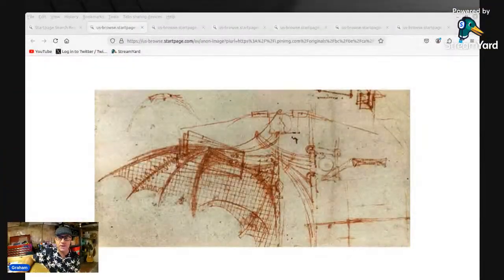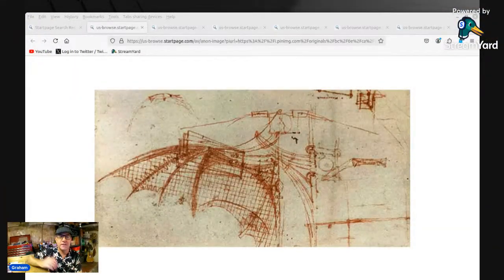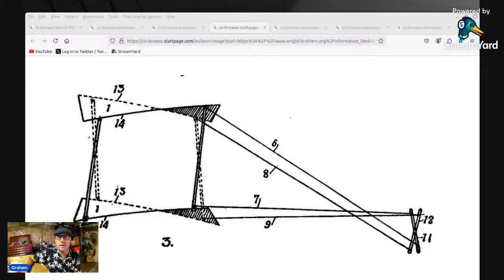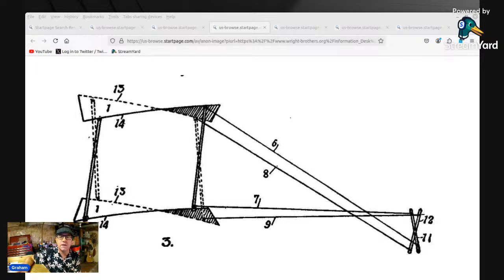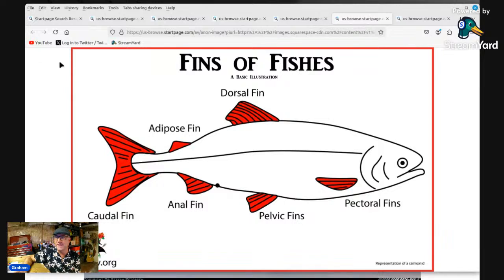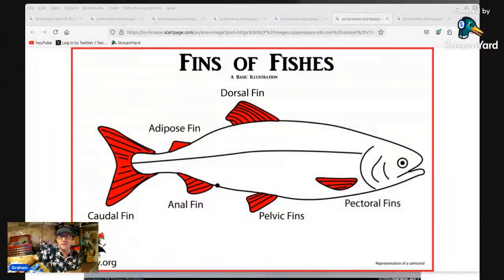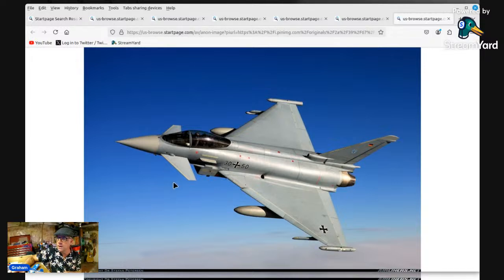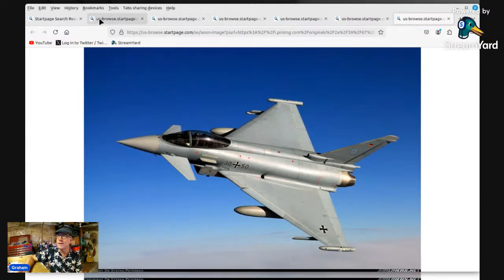Airplane Design Based On Nature!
I'll be going over some history and airplane design theory today!

Check out superpilotish! Monday, Wednesday, Friday
LIVE at noon eastern time.